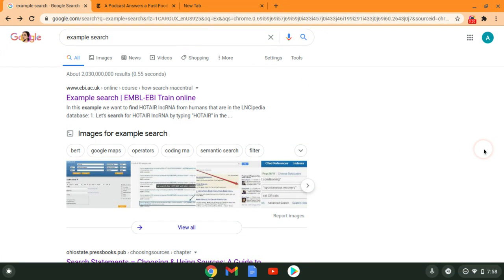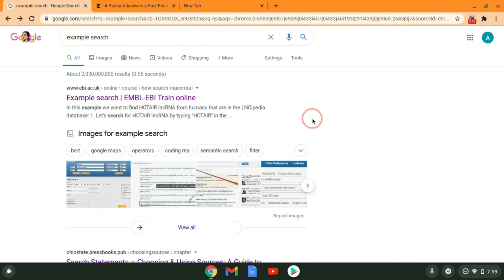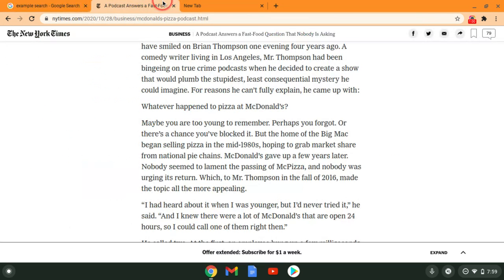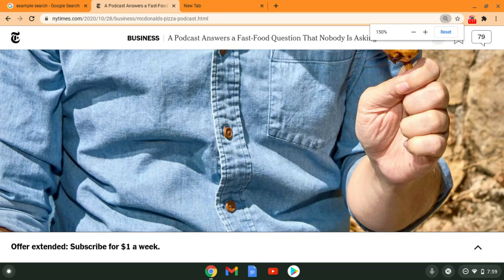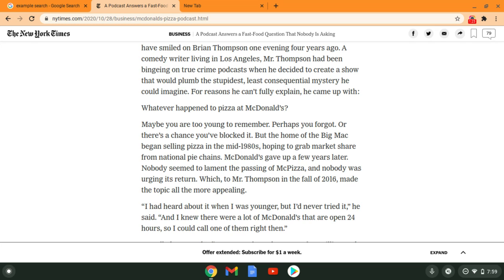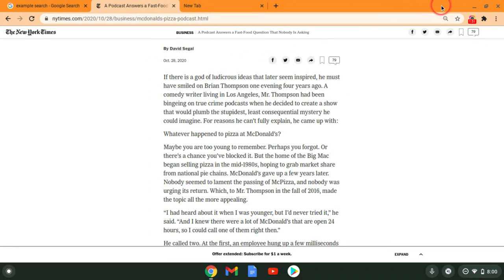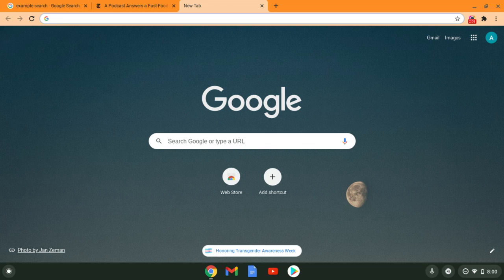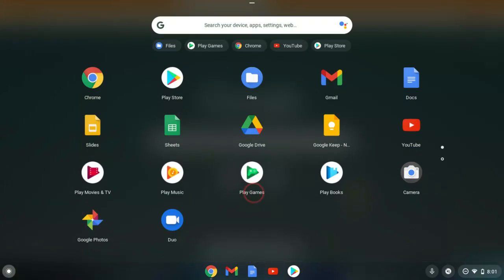Keyboard Shortcuts #2 -- T.J.'s tech corner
Hello everyone! This is my first video of my first mini series, "Keyboard Shortcuts!"